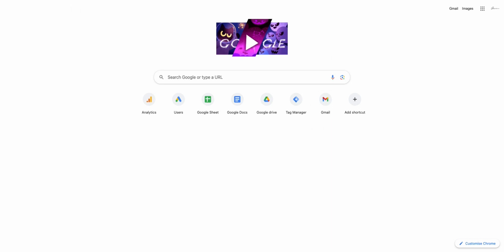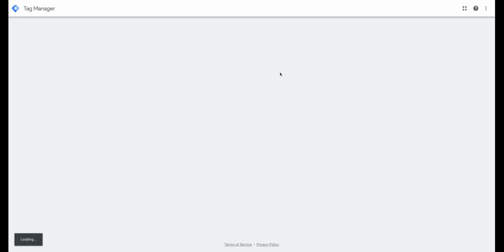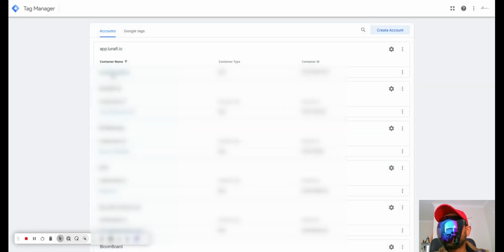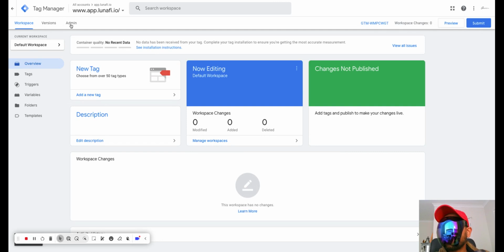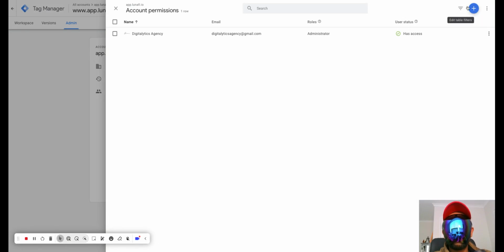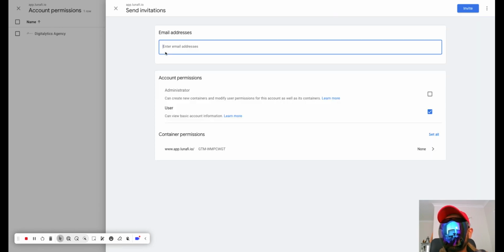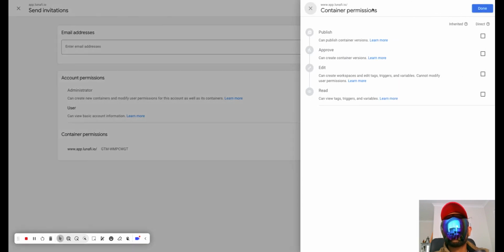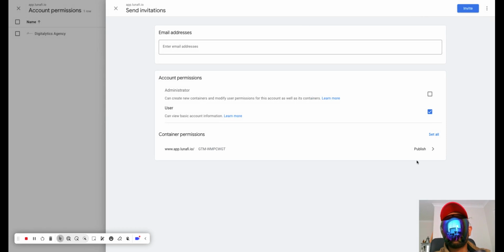Useful tips - how to give Google Tag Manager Access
🚀 Master Google Tag Manager Access in Minutes! 🚀

Welcome to our latest tutorial, where we simplify the process of granting access in Google Tag Manager (GTM)! Whether you're a business owner, marketer, or web developer, understanding GTM access is essential for seamless collaboration and effective website tracking. In this video, we cover everything you need to know to manage permissions like a pro!

🔑 In This Video, You'll Learn:

The different levels of access in Google Tag Manager and what they mean
A step-by-step guide to granting and managing user permissions
Tips for secure access management and best practices
Common mistakes to avoid when assigning GTM roles
📈 Why is GTM Access Important?
Properly managing access in GTM ensures your team can work efficiently without compromising your site's security. It's crucial for keeping your tracking and marketing efforts organized and error-free.

Digital Marketers
Website Owners
Web Developers
Anyone looking to streamline their GTM workflow

🔔 Stay Updated!